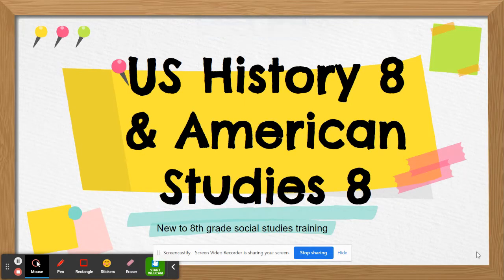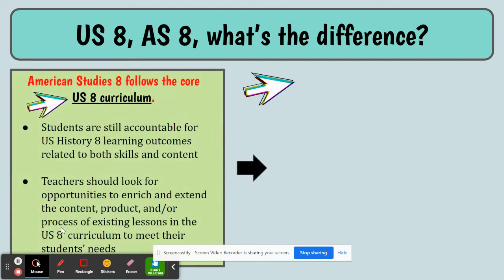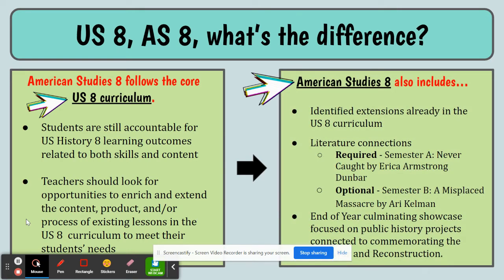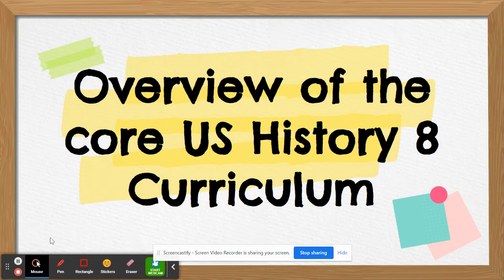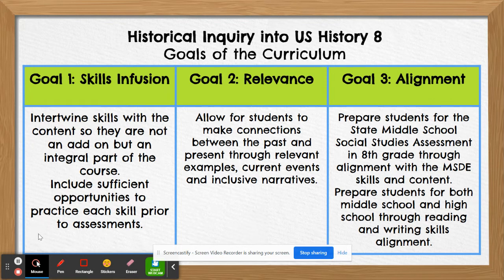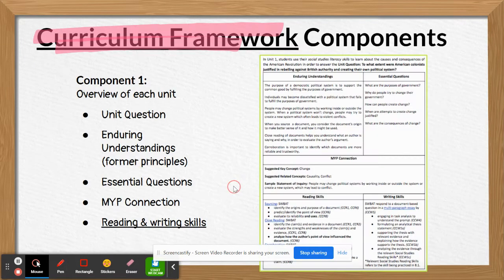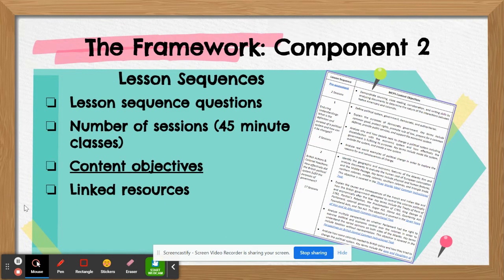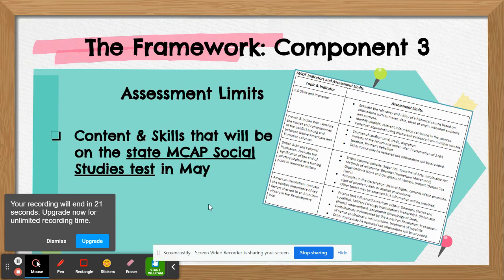Video 1 US AS 8